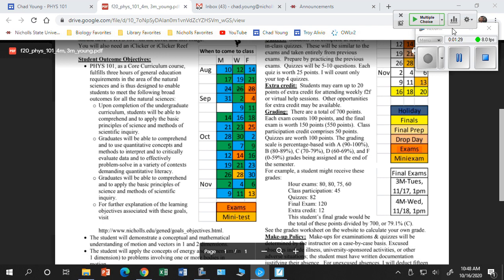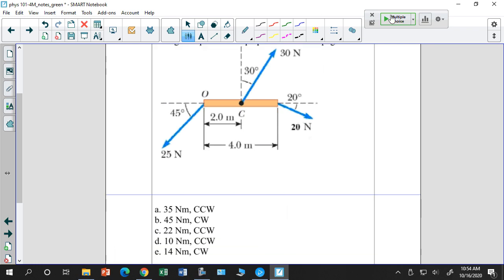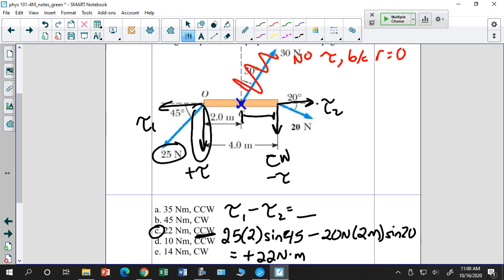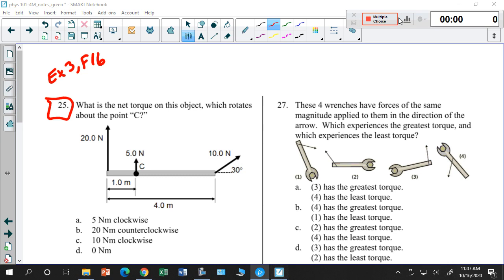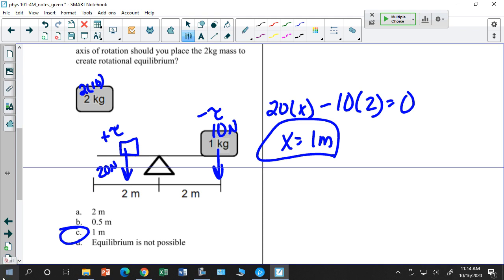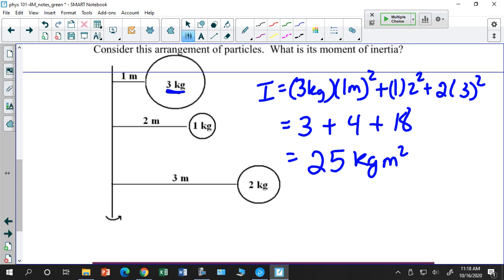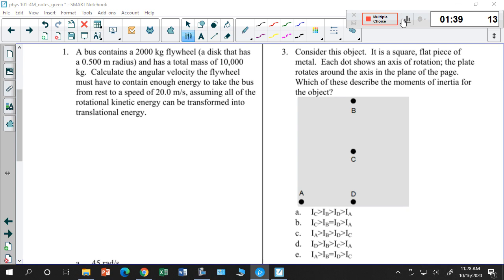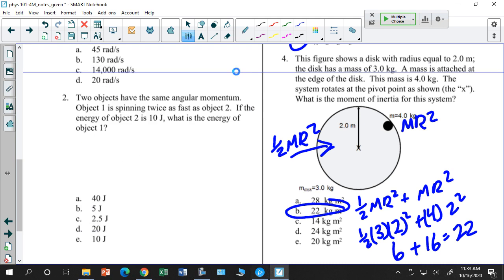phys 101 oct16, 2020, 4M